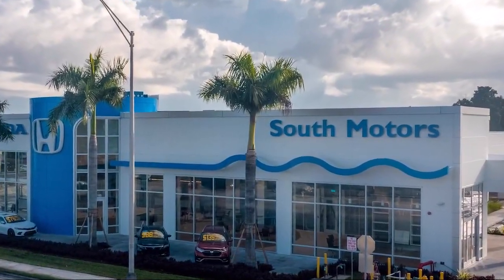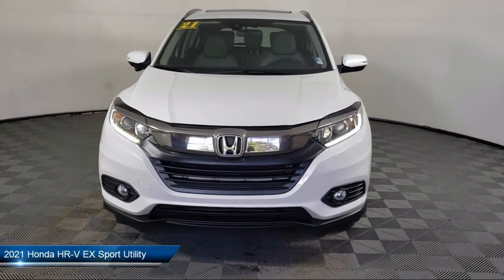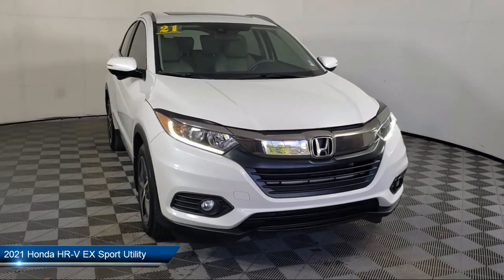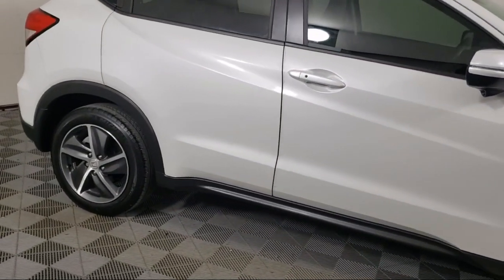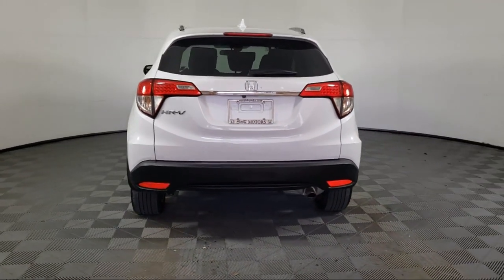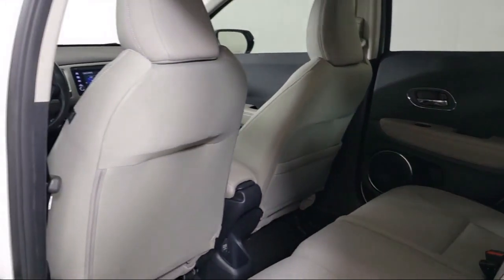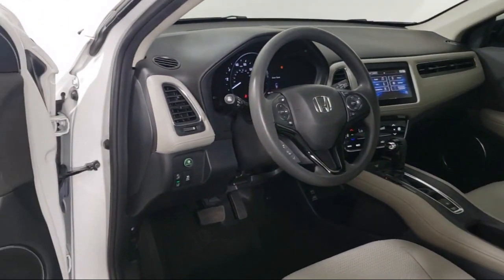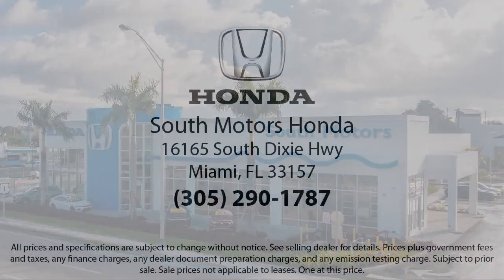2021 Honda HR-V EX Sport Utility For sale in Miami Pinecrest Kendall Palmetto Bay Cutler Bay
2021 Honda HR-V EX Sport Utility Stock Number: JH11809 Vin:3CZRU5H58MM732544.